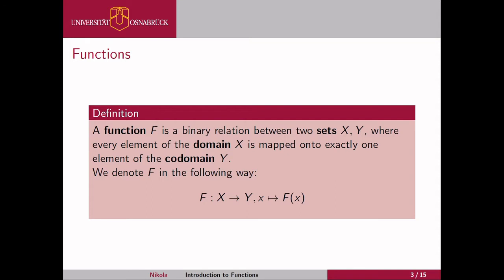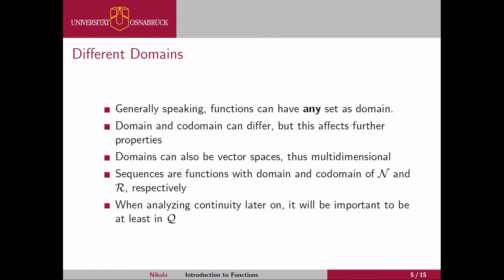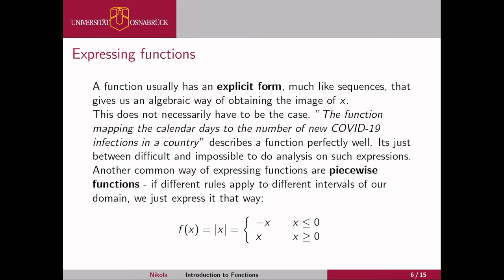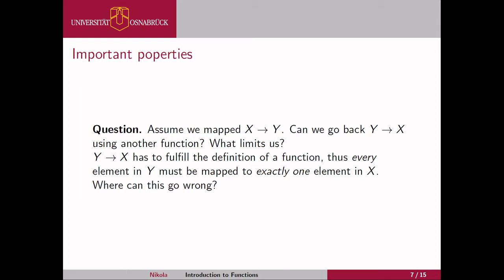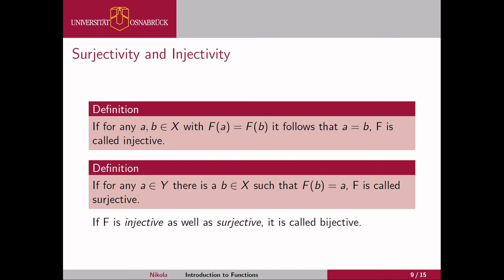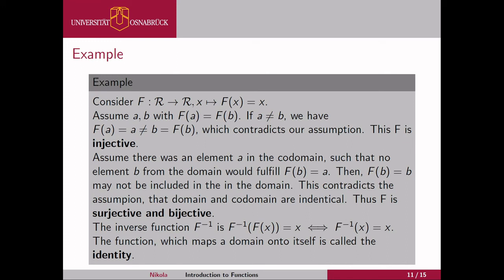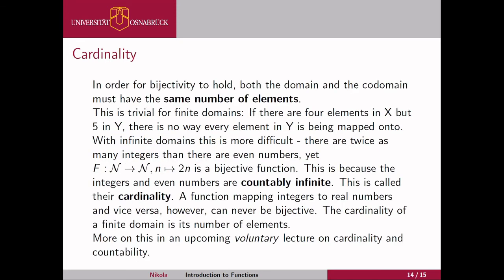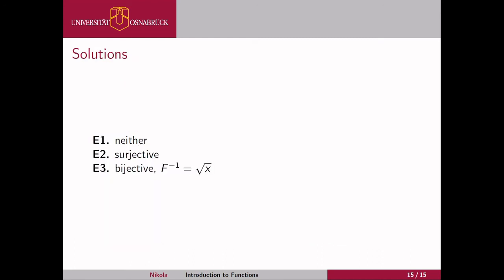Introduction to Functions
Lecture on basic properties of functions within the Mathematics for Cognitive Science course at the University of Osnabrück, summer 2021.